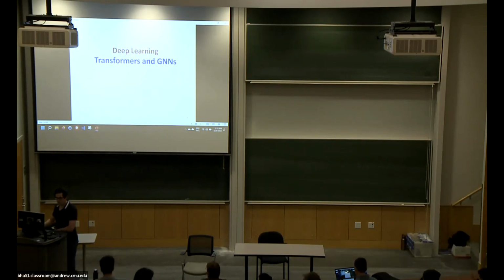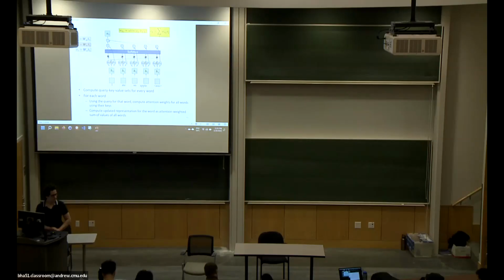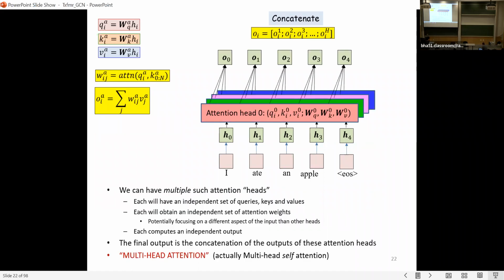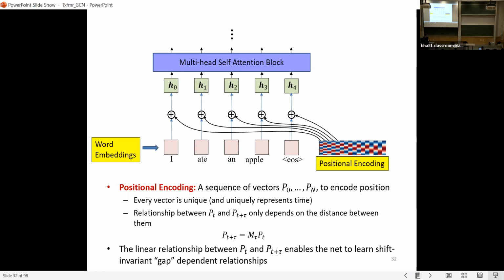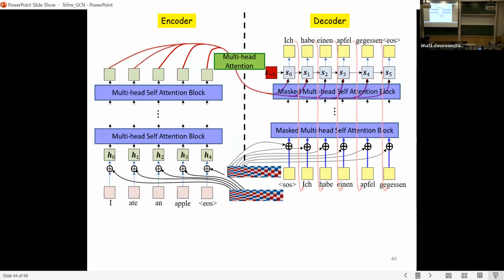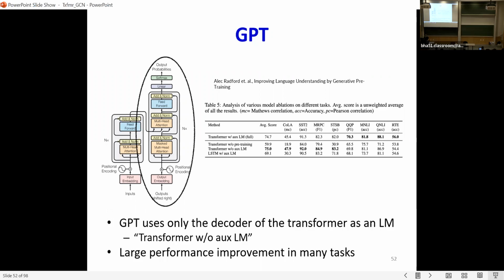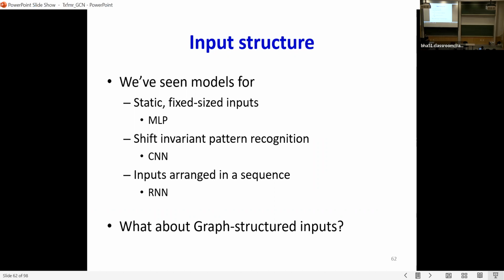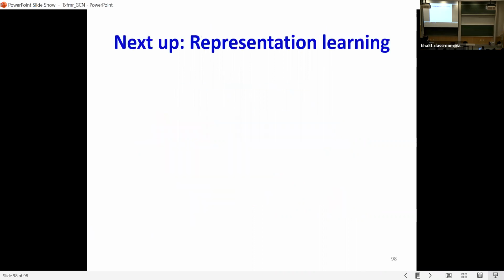11785 Spring 22 Lecture 19: Transformers and GNNs